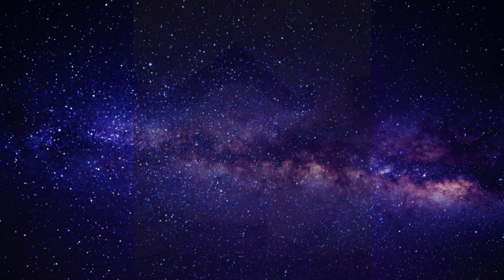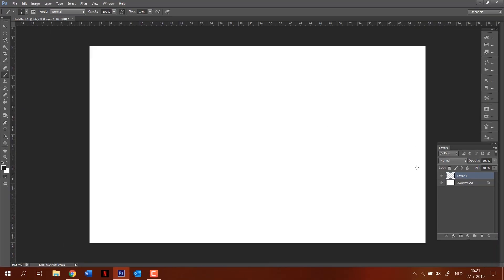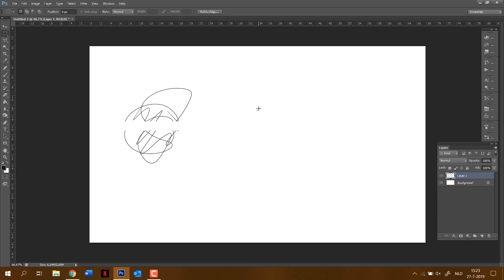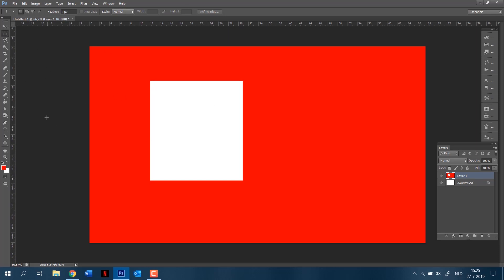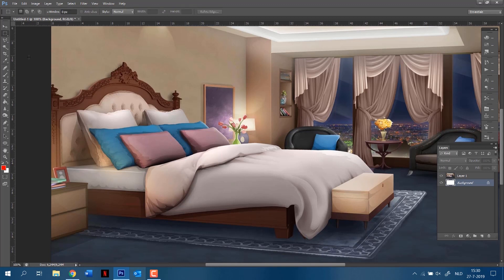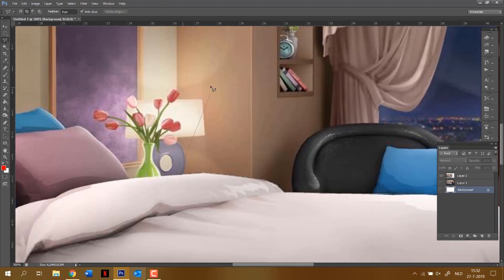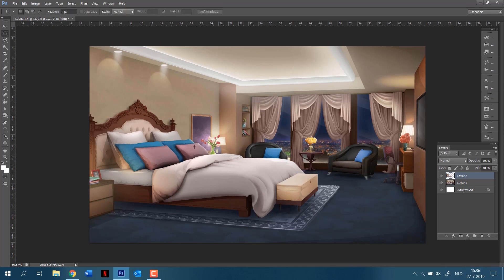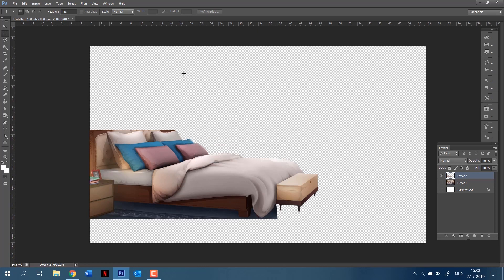Tutorial: How to create overlays for Episode in Photoshop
Hi everyone! :)
This is my first tutorial on making overlays for Episode, using Photoshop. I'm not a pro whatsoever, I'm just showing you what I use to make overlays, starting out with the basics and an explanation about Photoshop tools.
Love, Josca
Program: Photoshop CS6
Recommendation: GIMP
Pen tablet: Wacom Intuos
Image credit: Episode Interactive
Episode Instagram: @Josca_Episode
Episode Interactive: Josca Denise
Art Instagram: @JoscaDenise